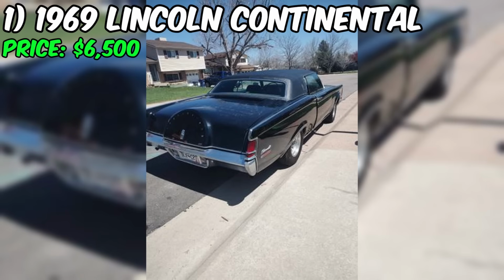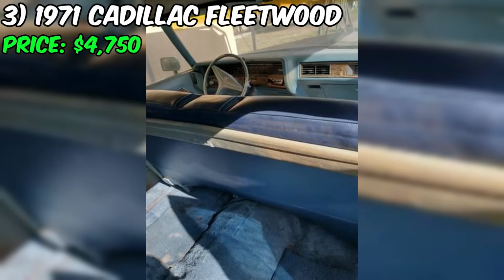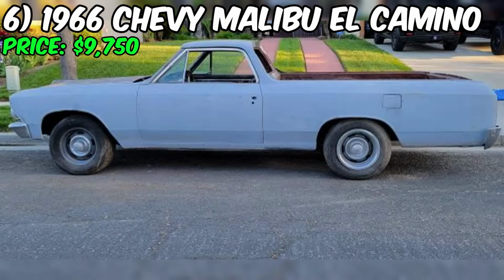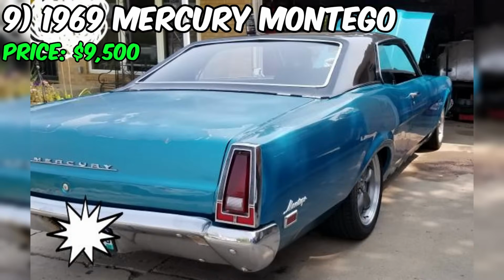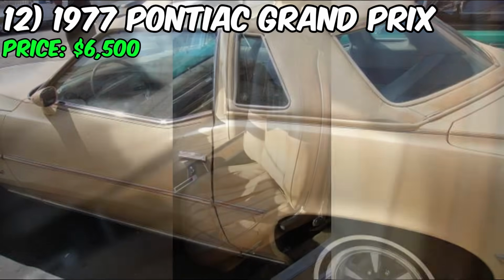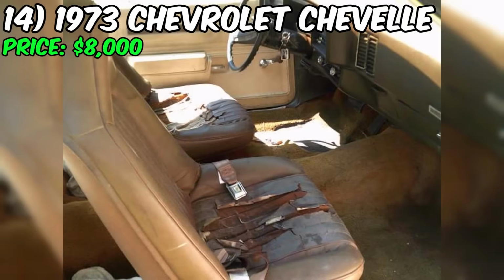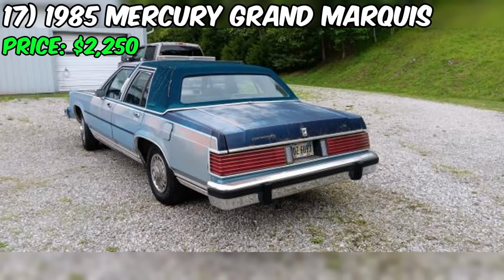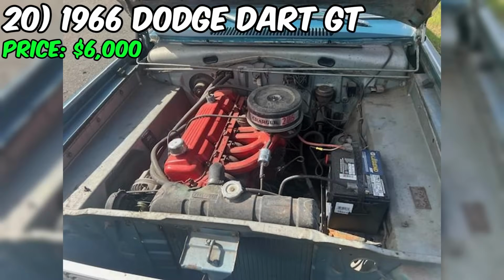20 Perfect Classic Cars Under $10,000 Available on Craigslist Marketplace! Big Sale!!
20 Perfect Classic Cars Under $10,000 Available on Craigslist and Facebook Marketplace! Big Sale!!